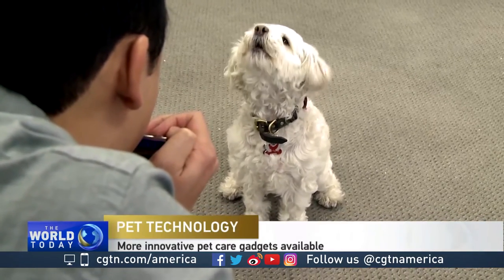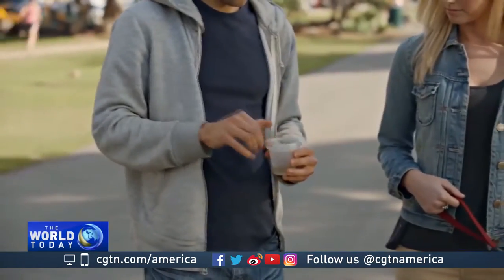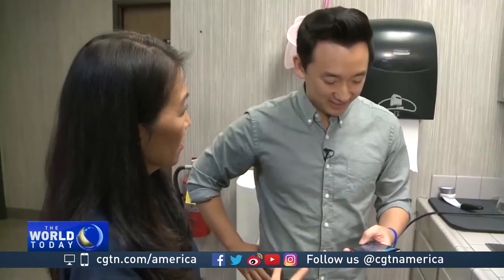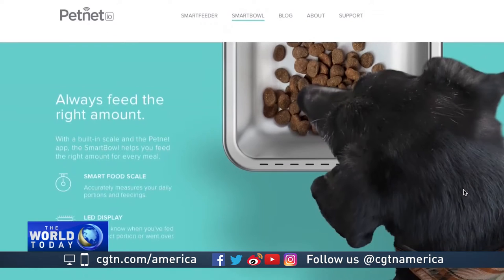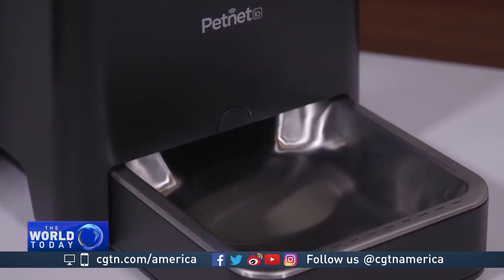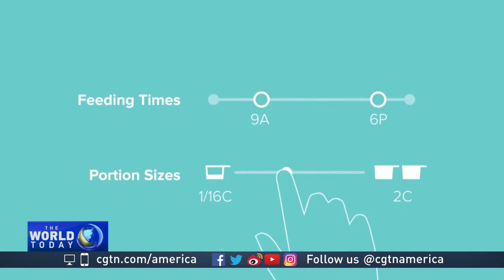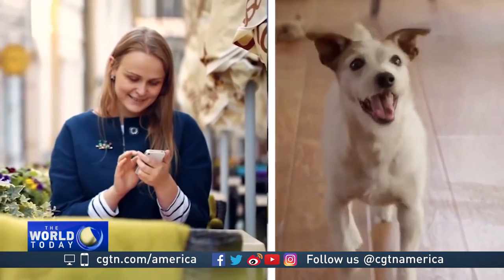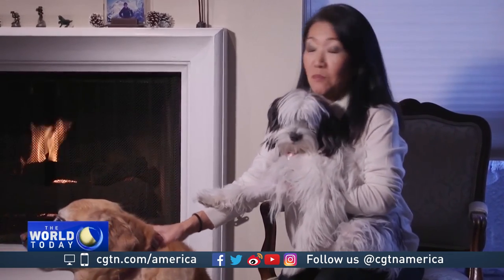Technology creating more innovative pet care gadgets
Americans spent $60 billion on their pets in 2016, and globally, the industry is expanding.  One area that's booming is pet technology. There are all kinds of gadgets to keep your pets active, healthy and safe. CGTN's May Lee reports.